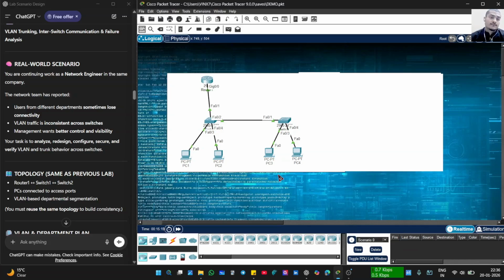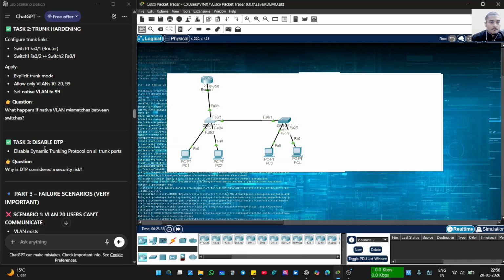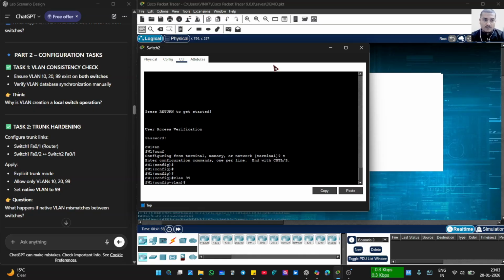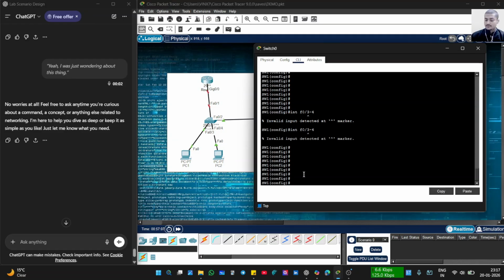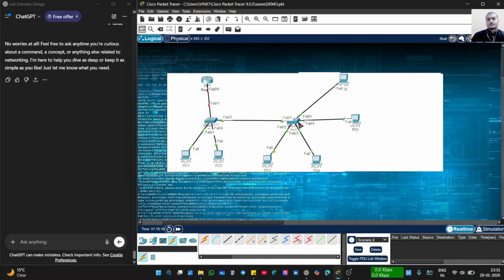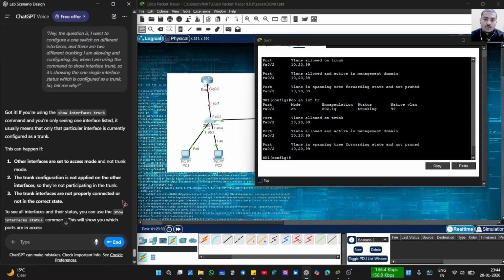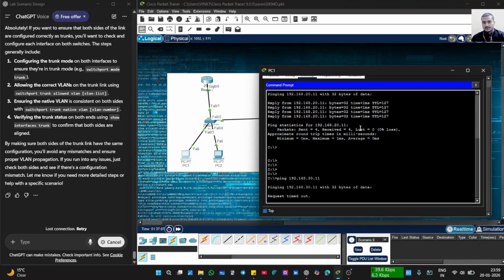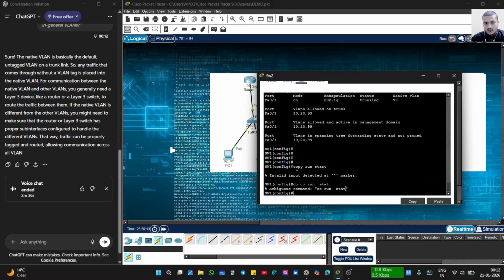Lab #0005: Networking & Security Learning Concept | Cisco Network Security Practice Lab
This lab series is built on one clear mindset: learn by watching, practice daily, make mistakes, learn from them, and retain knowledge through consistency.
Every lab in this series focuses on real-world Cisco networking and network security concepts, practiced step-by-step using Cisco Packet Tracer, exactly the way a real network engineer thinks and works.

This is not just exam preparation. This is skill-building through repetition.
You will see practical implementation of routing, switching, VLANs, trunking, inter-VLAN routing, ACLs, device security, and core network security fundamentals used in enterprise environments.

The goal is simple:

Practice every day

Accept mistakes as part of learning

Build muscle memory

Retain concepts through continuous hands-on labs

Stay consistent, disciplined, and focused

Whether you are a computer science student, CCNA / CCNP aspirant, network security learner, or someone who wants to think and act like a real network engineer, this series is designed to help you grow step by step.

📌 Consistency beats motivation. Daily practice builds mastery.
🔗 Learning & Reference Sources (Trusted)